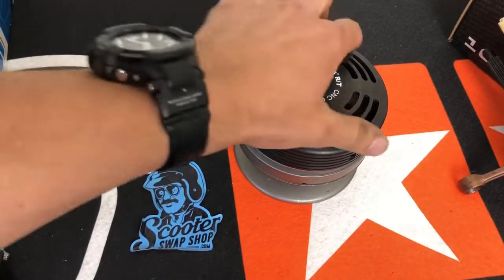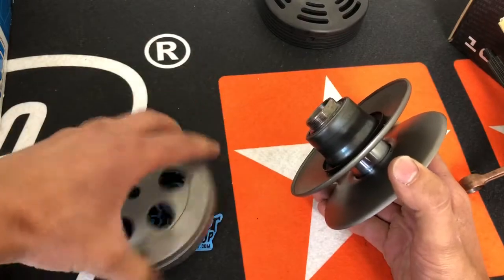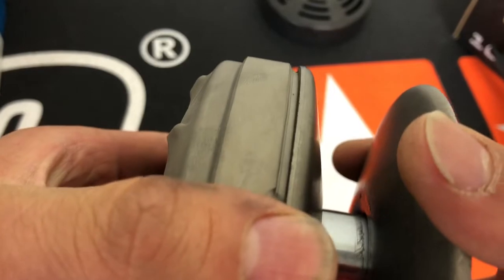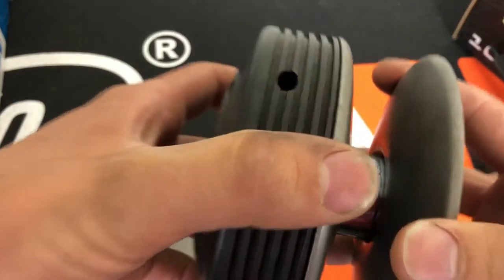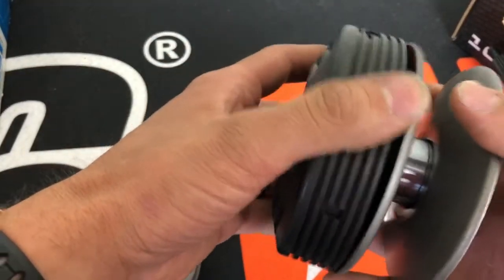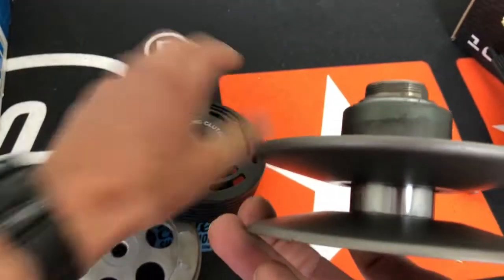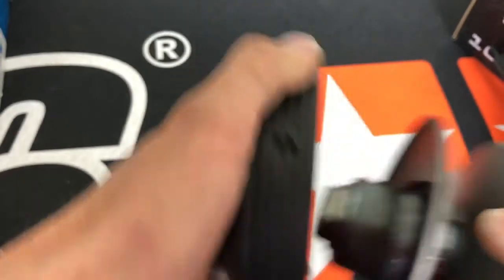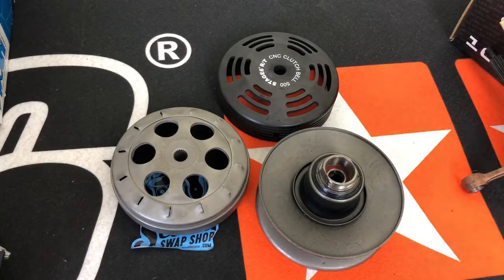Proper belt and pulley clearance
How to make sure your making the most of your scooter cvt